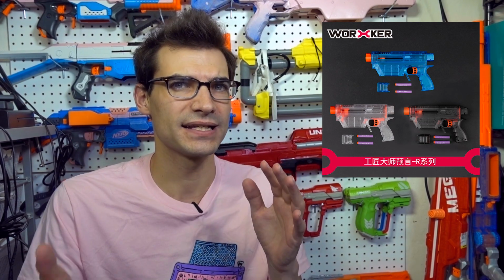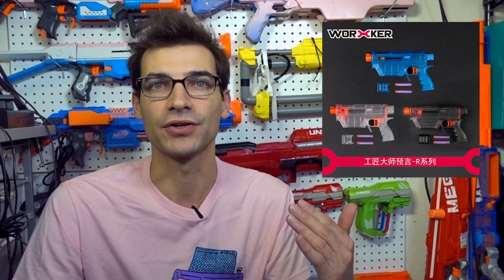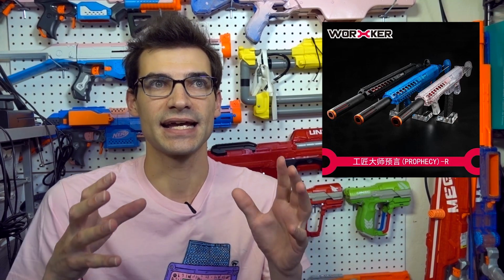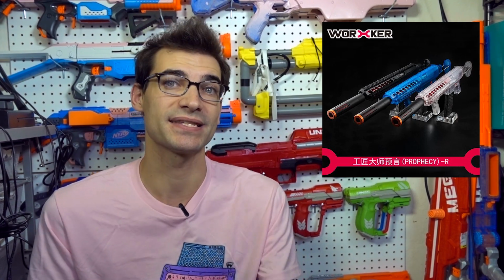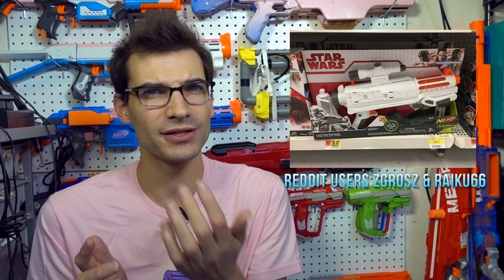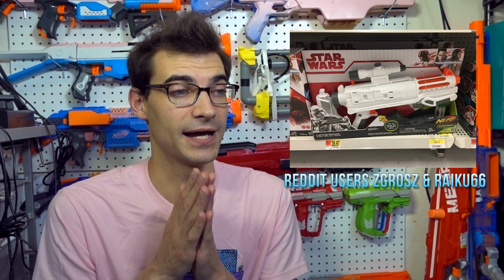The Leaks Don't Stop! New Blasters For Sale! | This Week In Nerf News #22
Reddit Post For Massive Blaster Leak Blaster/comments/6x7sn4/how_did_someone_manage_to_leak_all_this_rival/
Star Wars Blaster Released Reddit Posts By ZGrosz and Raiku66 Blaster/comments/6xbrkj/releasing_at_walmart_tonight_2497_derp/

Discord Channel (Get your parents permission if you're under 18)

Sound effects used in the intro under CC Attribution 3.0 -